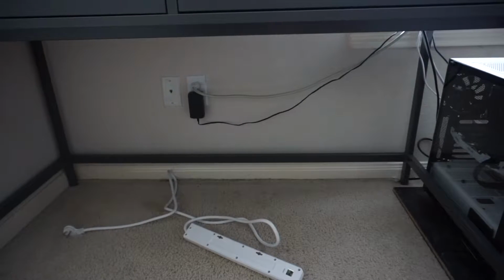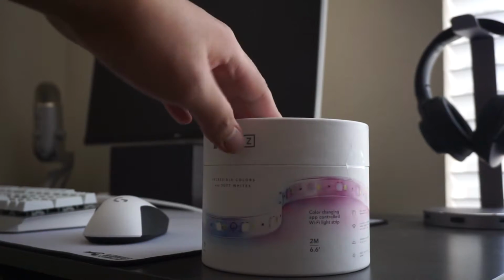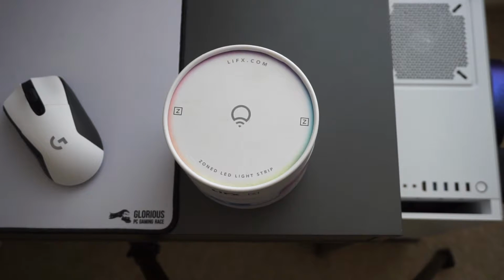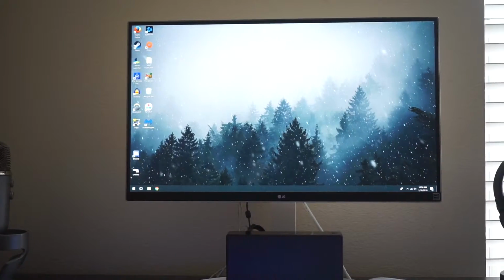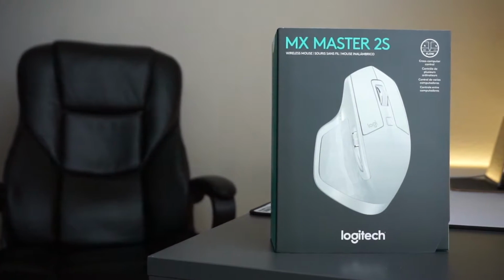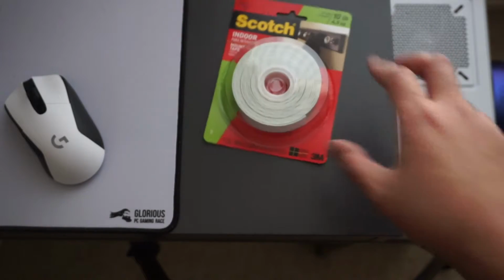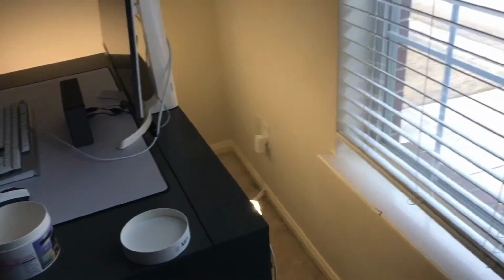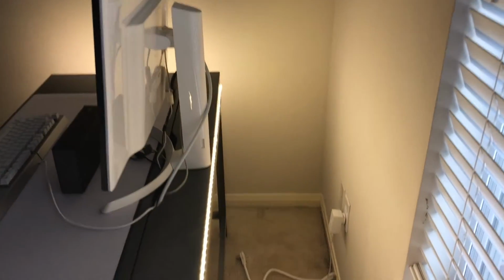Building a Desk Setup 2018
Today, I try my hands at changing my desk setup up to make it more presentable for 2018. I try adding LifX Z LED Light Strips, using a new mouse, and mounting tape. It's a strange video for a Jimmy Tries World upload, but I can guarantee it'll be interesting!